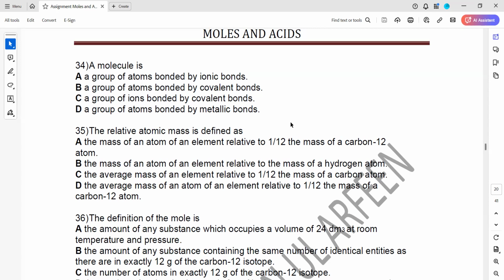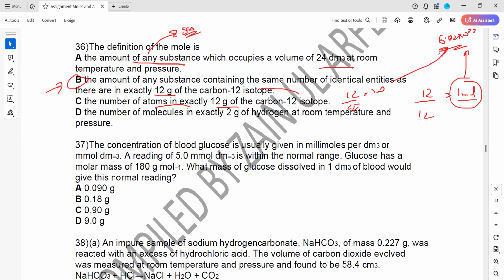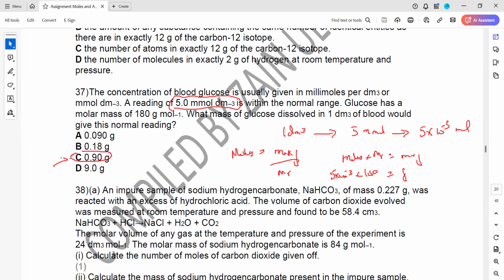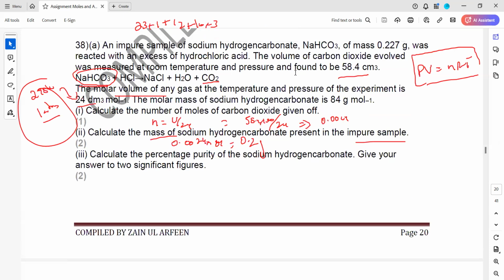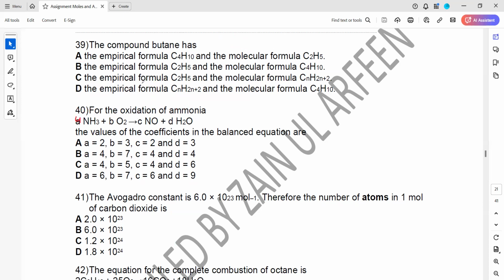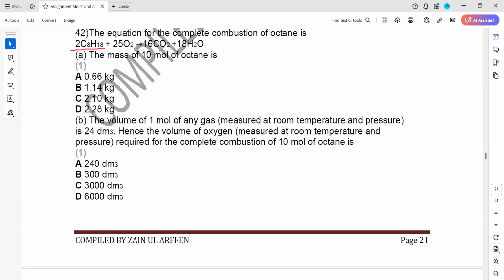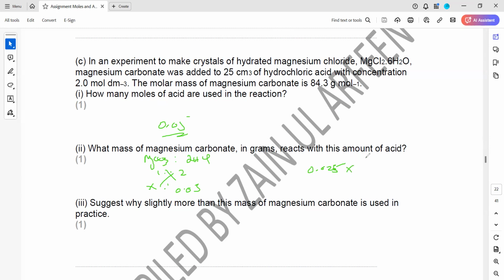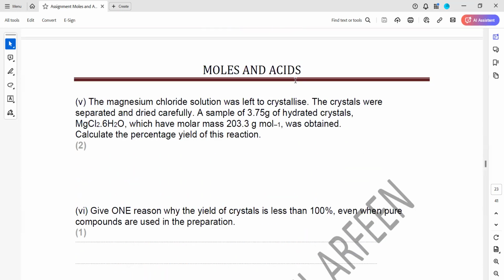Moles and Acid Questions (34 to 43) IAL As Chemistry Unit 1 Lecture 6d